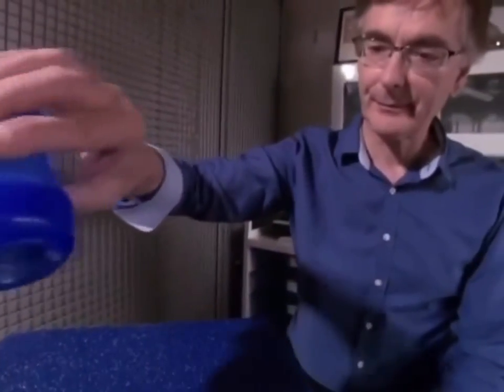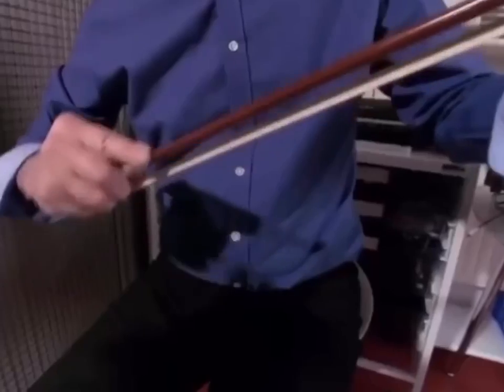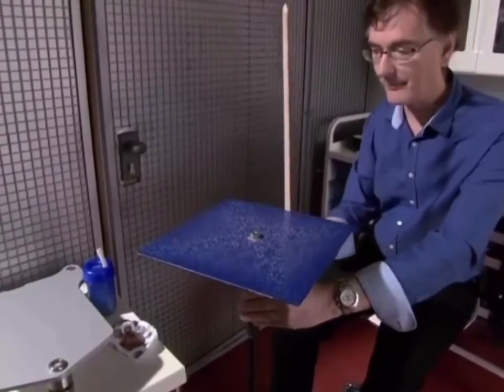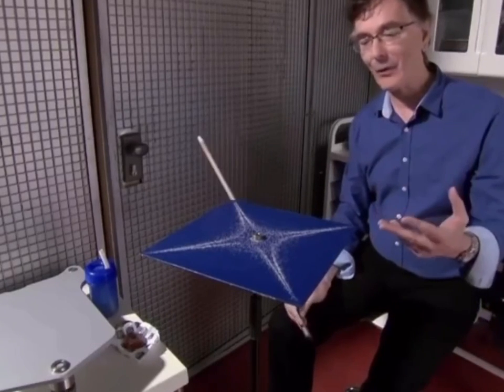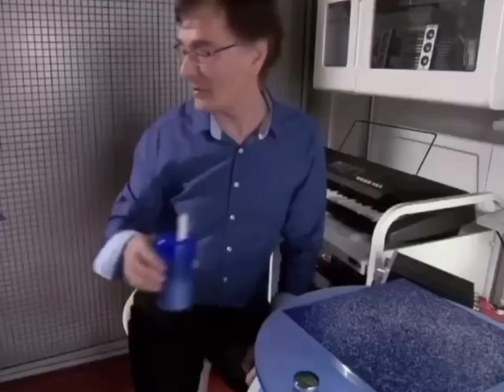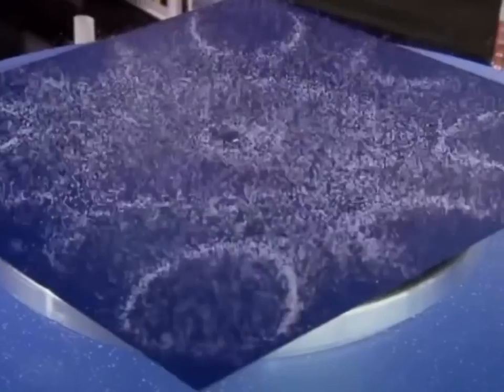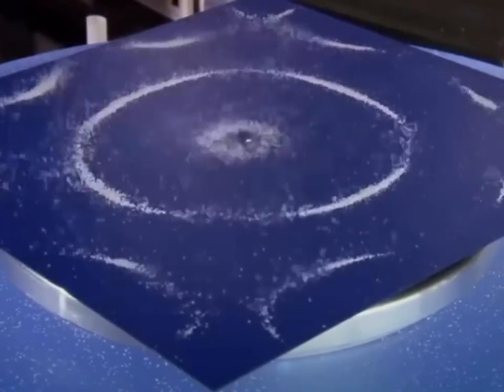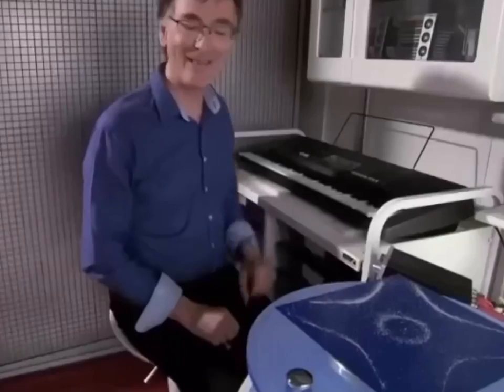Cymatics is the science of visible sound originally discovered by Robert Hooke in the year 1680